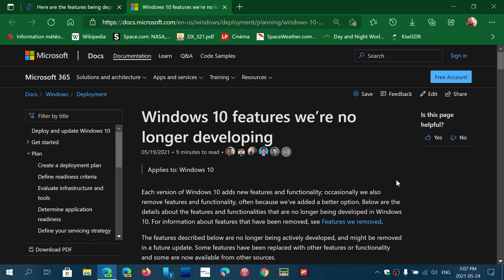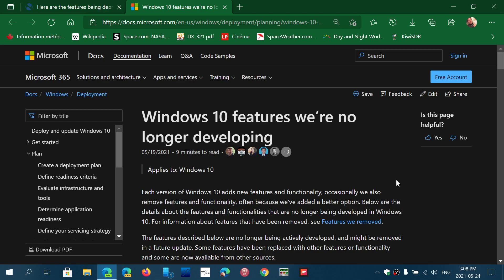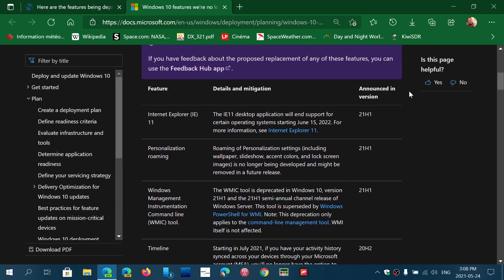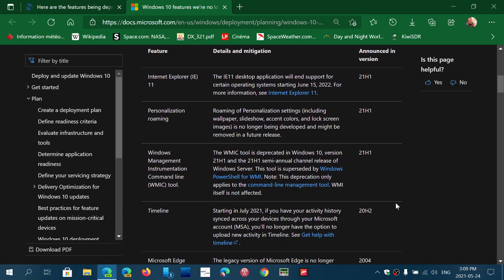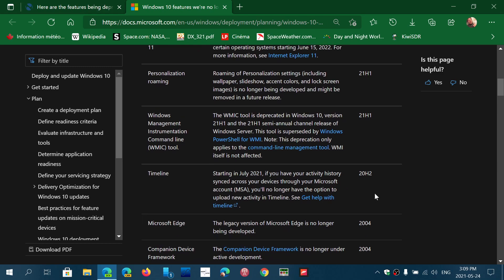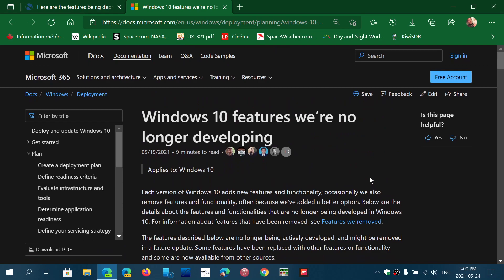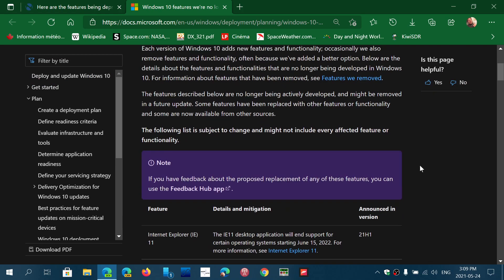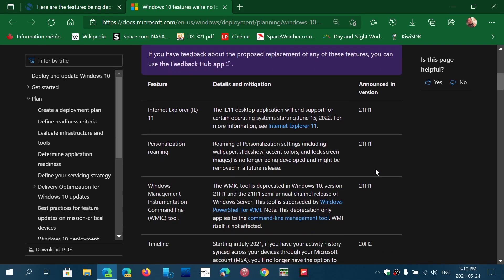Windows 10 list of Deprecated or removed features is available